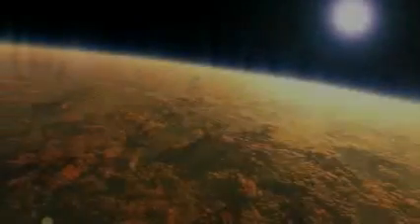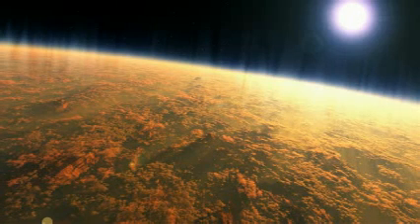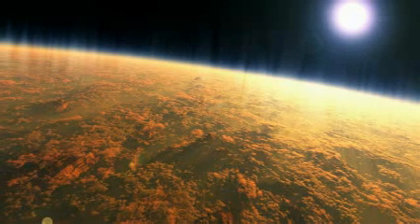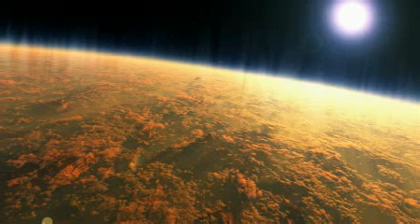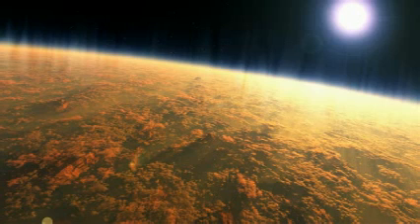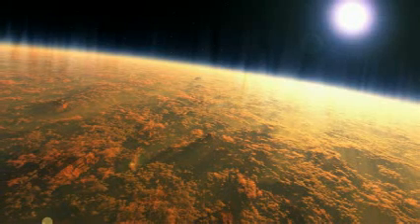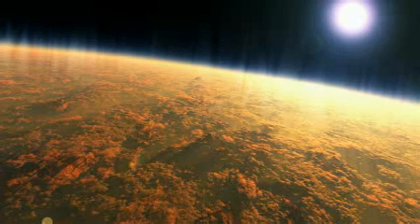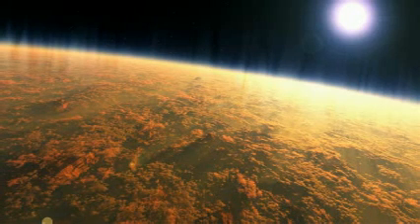The 3 Stages of Terraforming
Story by OnceInAYellowMoon

Music is Inductions 3 by Johannes Bornlof